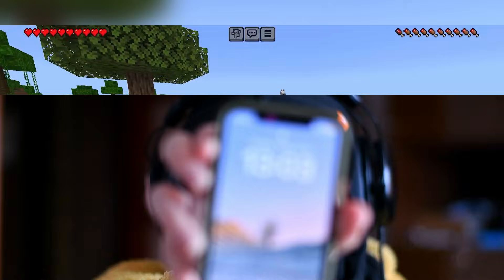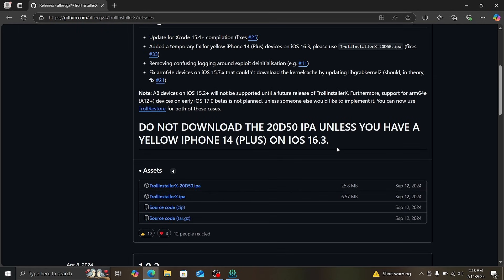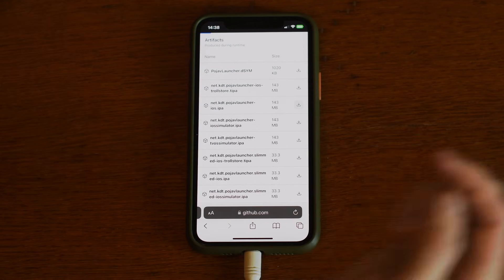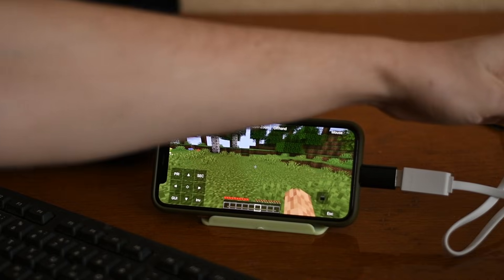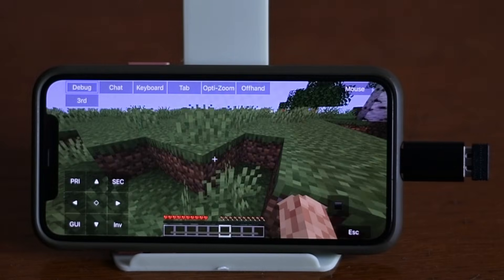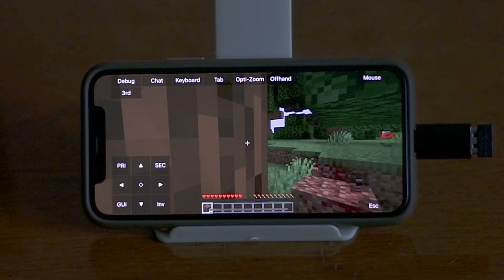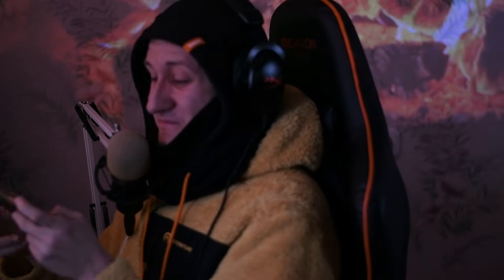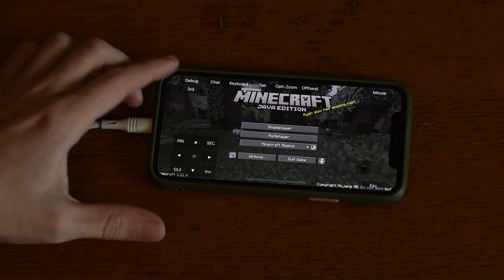Installing Minecraft Java Edition on an iPhone | How to run PojavLauncher on IOS in 2025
In this video, I’ll guide you through installing PojavLauncher on iOS to play Minecraft Java Edition on your iPhone or iPad! 📱✨ You’ll get a step-by-step tutorial 🛠️, fixes for common issues ⚙️, and a look at gameplay 🎮, including running mods 🧩 and taking on the Ender Dragon 🐉⚔️. Whether you're a Minecraft fan or just curious about Java Edition on iOS, this video has you covered. Don’t miss it! 🚀🔥

All link in the comment section (is pinned).

Thank you so much for your support! 🙏 Here’s where I got everything from my video 🛍️✨:

Yeah, you still can buy an old iPhone, like mine (200$)

00:00 Intro
00:30 What will be in this video?
00:48 Requirements
00:25 Installing procces (TrоllStore)
03:05 Installing PojavLauncher
03:55 Running Minecraft Java on an iPhone
04:42 Connecting a keyboard and mouse to an iPhone
06:40 Installing mods to PojavLauncher
08:19 Every Minecraft Lets Play Ever
10:59 Trying Shaders
11:11 Thanks..Subscribe!

how to install and enable jitstreamer on ios for poja
how to download pojav launcher in ios without pc
iphone x pojavlauncher
how to download pojavlauncher on ios
pojavlauncher altstore
pojavlauncher zink ios
pojavlauncher ios 17.6.1
pojavlauncher ios 17 download
pojavlauncher ios 18.1
pojavlauncher ios 1.21
pojavlauncher ios 16
pojavlauncher ios 1.20
pojavlauncher ios 18.2
how to download pojavlauncher in ios 18
pojavlauncher ios 2025
pojavlauncher ios 2.2
pojavlauncher ios 2.1.2
pojavlauncher iphone 2024
pojavlauncher ios 2.1.3
how to install pojavlauncher on ios 2024
how to get pojavlauncher on ios 2025
pojavlauncher ios 3.0
pojav ios
how to download pojavlauncher on iphone
pojavlauncher iphone 6s
pojavlauncher iphone 6
pojavlauncher iphone 7
pojavlauncher iphone 8
pojavlauncher iphone 8 plus
iphone 8 pojavlauncher